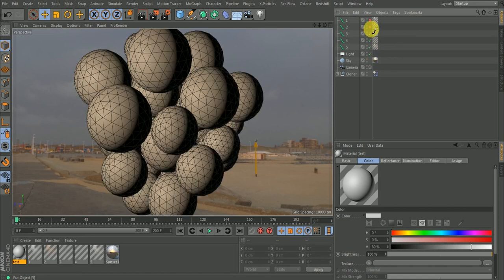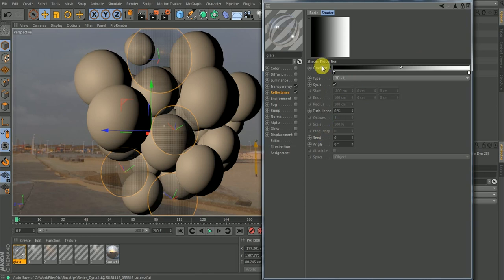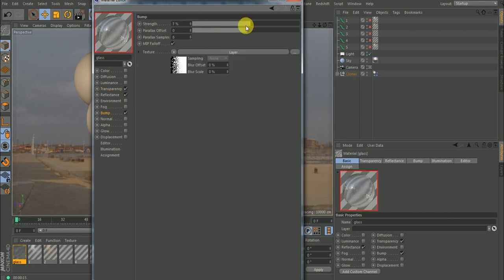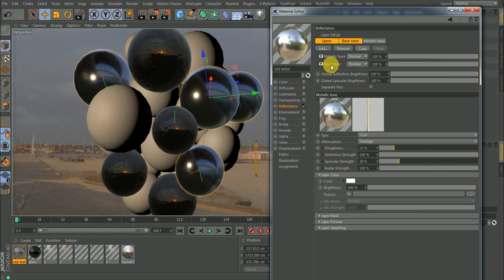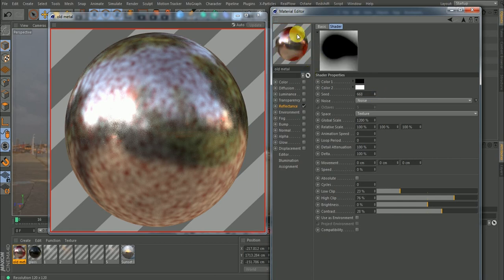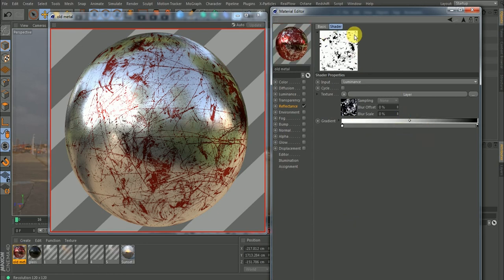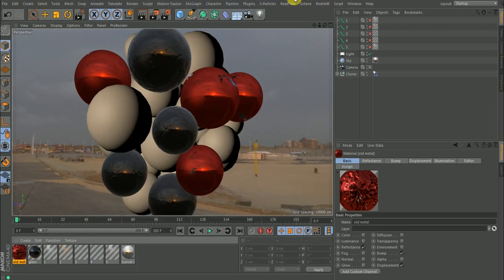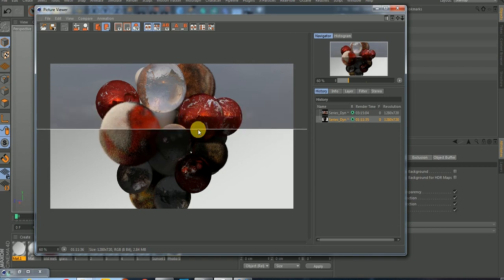CINEMA 4D: Creating an Abstract Type Dynamics Part 3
In this 3rd part of the series, we will be finalizing the project by talking about some MATERIALS and then do the final rendering

If you missed the first 2 parts of the series, check the link below for it.

To have this basic knowledge of Cinema 4D, please head on to these links and watch before you continue this tutorial